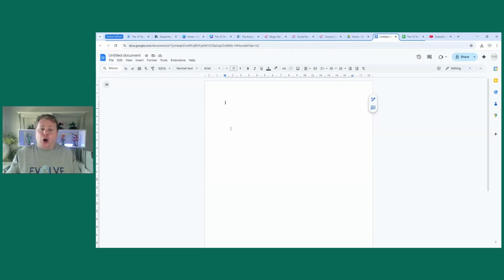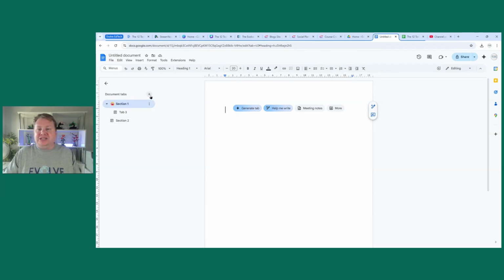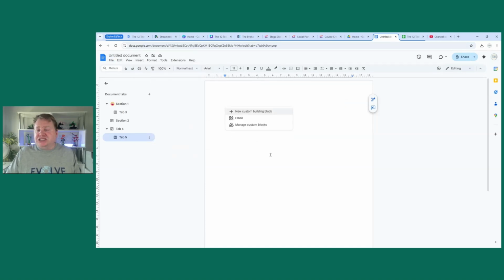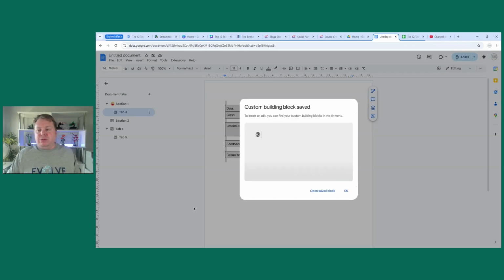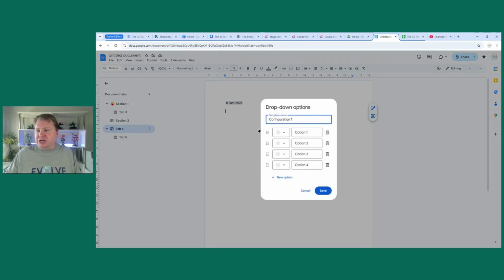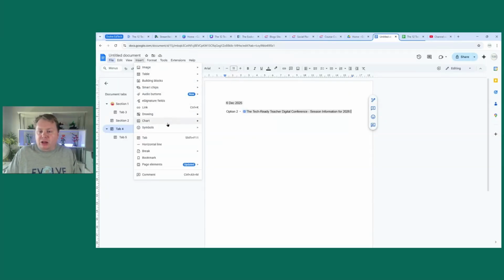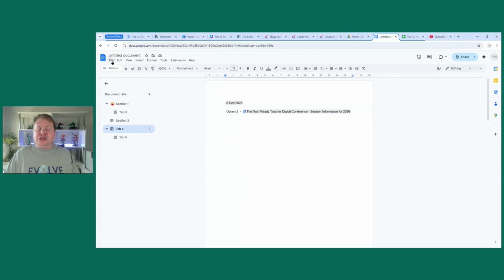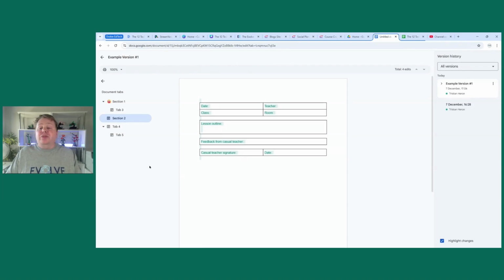Google Docs Tips for Teachers: 5 Hidden Features to Streamline Your Classroom | 12 Tech Tips (Day 6)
Welcome to Day 6 of the 12 Tech Tips of Christmas 2025 from Evolve EdTech! 🎄

We’re officially at the halfway mark, and today we’re diving into a tool many of us use daily – but often only on the surface: Google Docs.

Whether you’re drafting essays, creating templates, planning units, or supporting group projects, Google Docs can do far more than just basic word processing. In this episode, we’ll explore 5 powerful features that can help you save time, stay organised and boost collaboration in your classroom.

🎅 Keep Following the 12 Tech Tips of Christmas

We’re halfway through the series with 6 more tips to come, covering practical tools, strategies and ideas to help you:

- Engage students
- Save planning time
- Build future-ready learning experiences